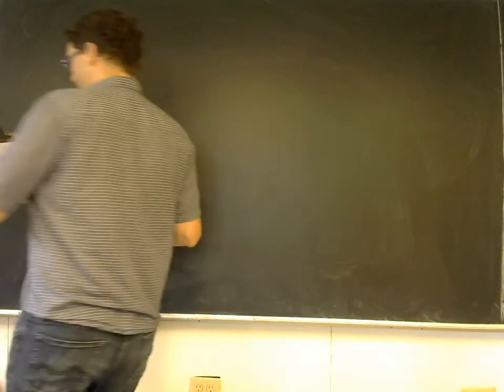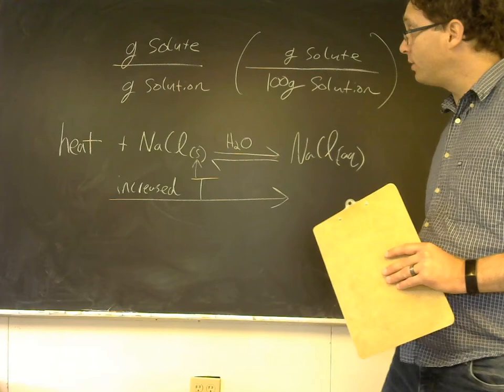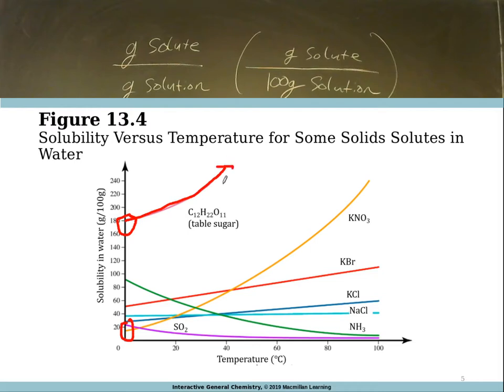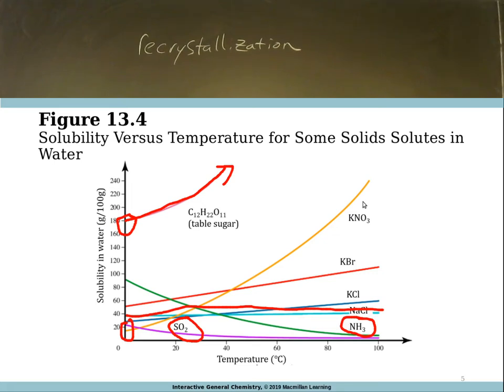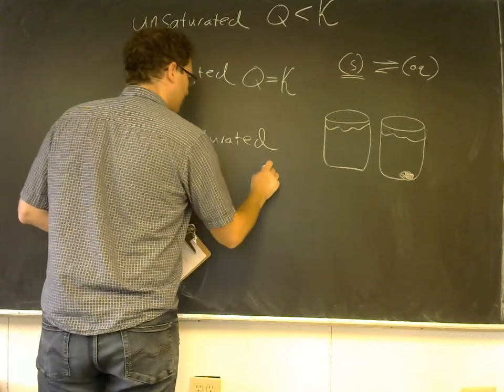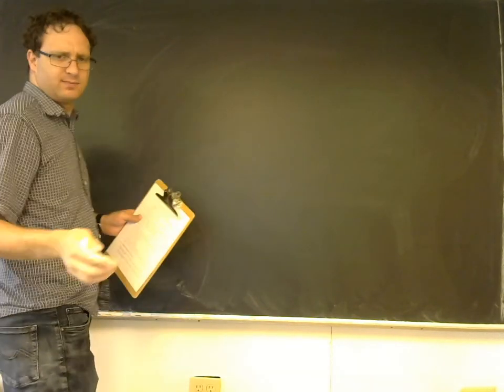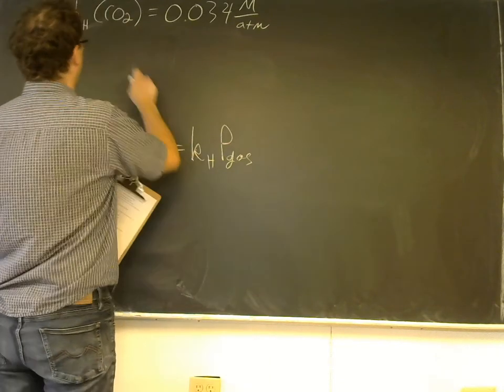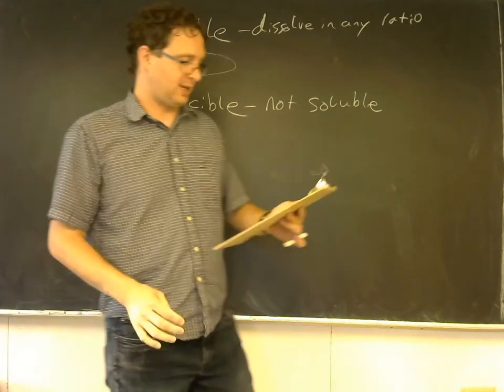1220 Lecture 13.2